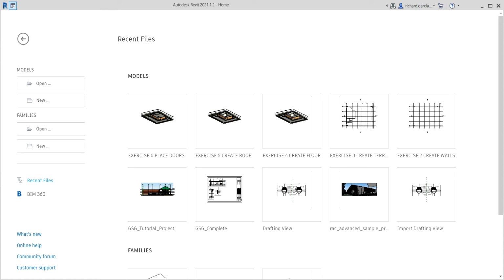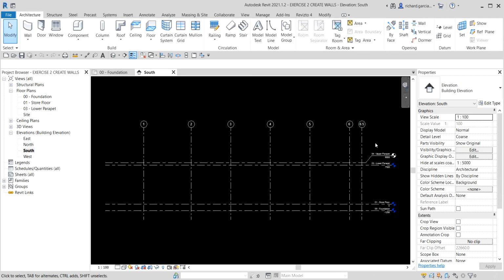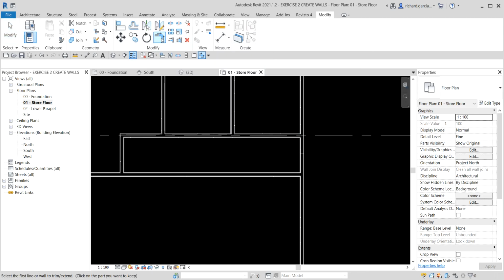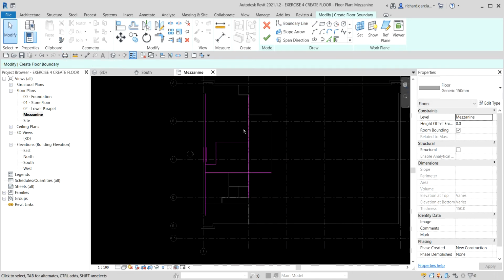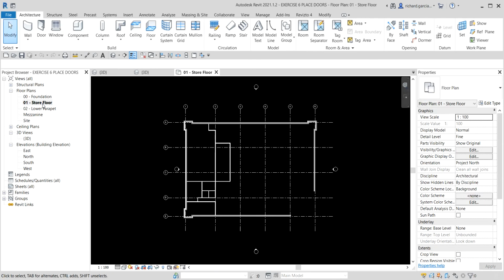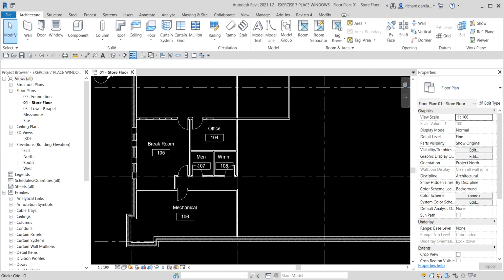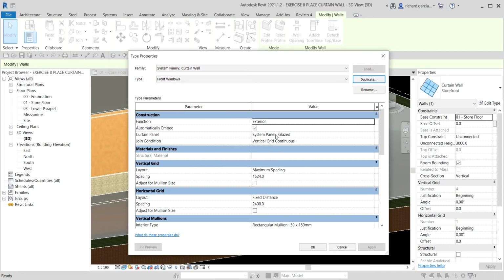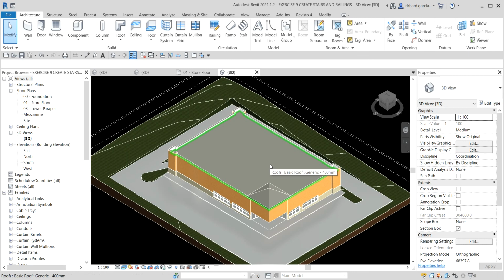GETTING STARTED WITH REVIT ARCHITECTURE 2021 MODELING FROM SCRATCH FOR BEGINNERS